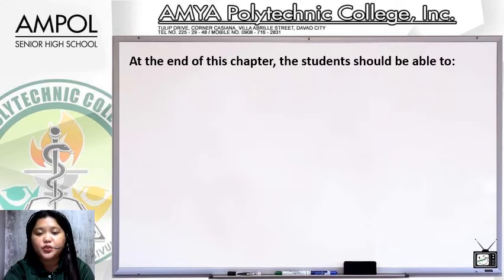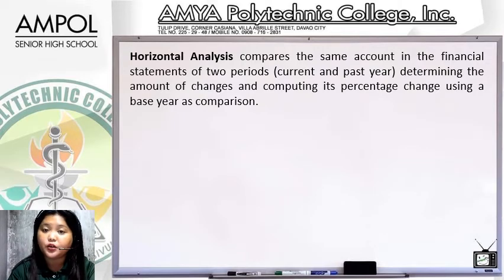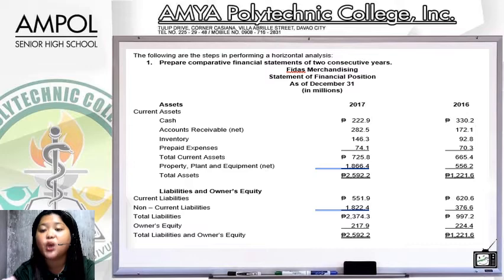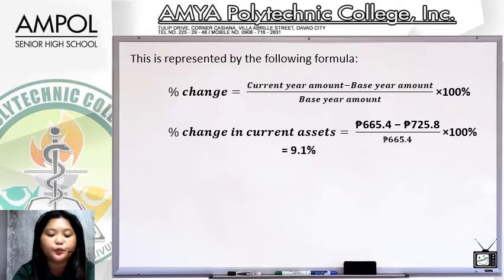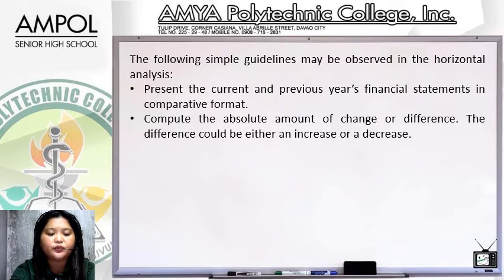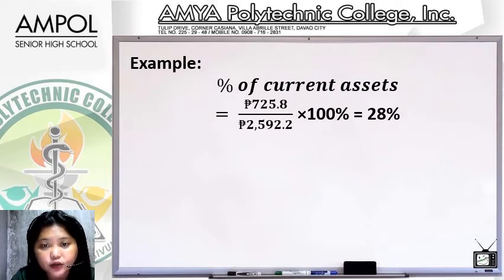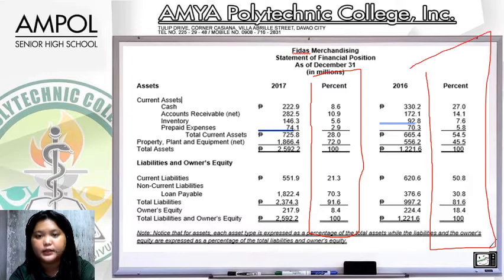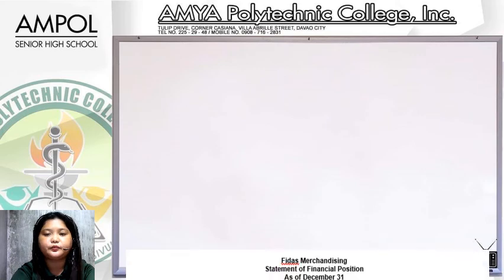FUNDAMENTALS OF ACCOUNTANCY, BUSINESS AND MANAGEMENT 2 WEEK 5